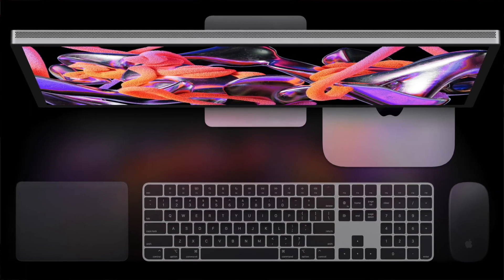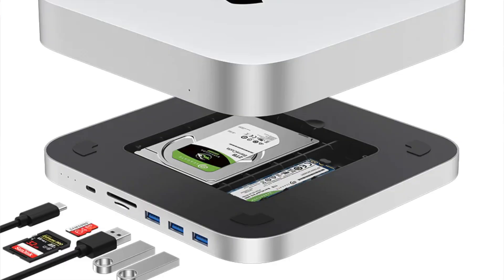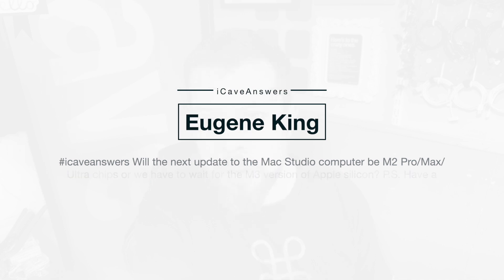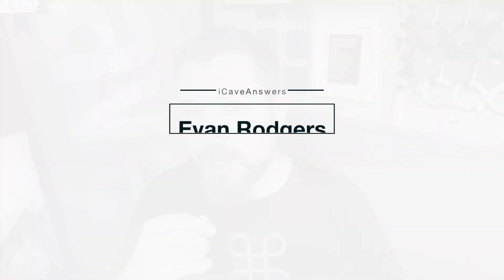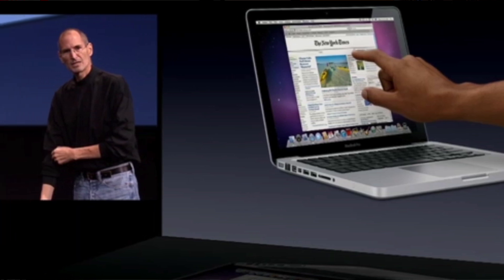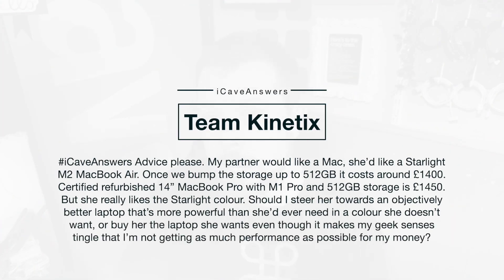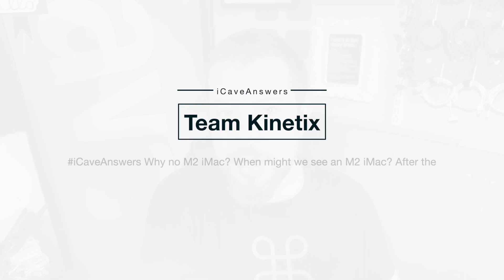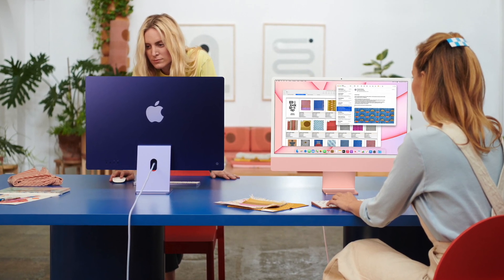What MacBook Should you Buy? M2 Mac mini VS Studio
Go to our partner to get premium wireless for as low as $15 a month - make the switch today and start saving money without sacrificing quality

Evan Rodgers
icaveanswers You can buy a new full fat M2 Pro Mac mini and Apple-refurbished M1-Max Mac Studio for around the same price.
Other than better ports, what exactly is the Mac Studio going to be better at? I think the mini will get better performance. Now we wait for Max Tech testing.

Eugene King
icaveanswers Will the next update to the Mac Studio computer be M2 Pro/Max/Ultra chips or we have to wait for the M3 version of Apple silicon? P.S. Have a great 2023!

Evan Rodgers
icaveanswers how do you want Apple to implement multitouch display interfaces in MacOS? Should they make foldables, multiple screens, tablets running MacOS?

Team Kinetix
iCaveAnswers Advice please. My partner would like a Mac, she’d like a Starlight M2 MacBook Air. Once we bump the storage up to 512GB it costs around £1400. Certified refurbished 14” MacBook Pro with M1 Pro and 512GB storage is £1450. But she really likes the Starlight colour. Should I steer her towards an objectively better laptop that’s more powerful than she’d ever need in a colour she doesn’t want, or buy her the laptop she wants even though it makes my geek senses tingle that I’m not getting as much performance as possible for my money?

Team Kinetix
iCaveAnswers Why no M2 iMac? When might we see an M2 iMac? After the MacBook Pro press release, could an M2 iMac drop with little notice?